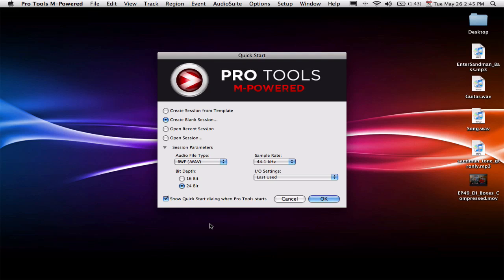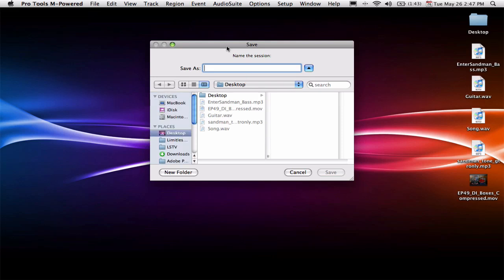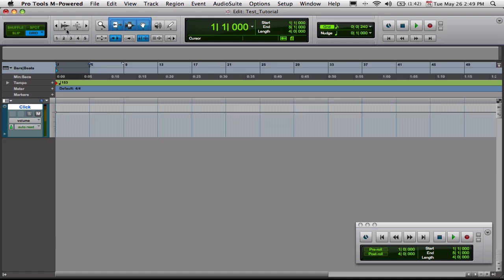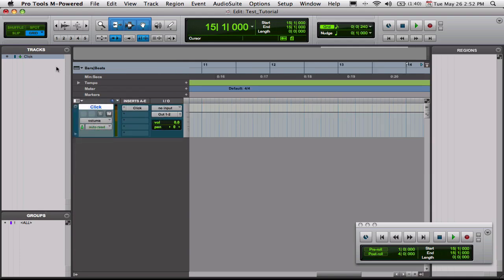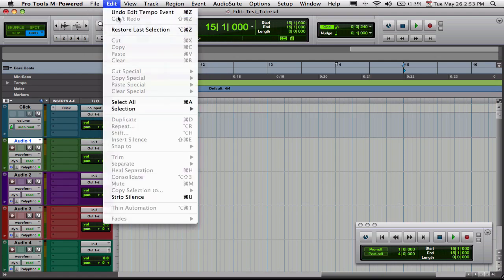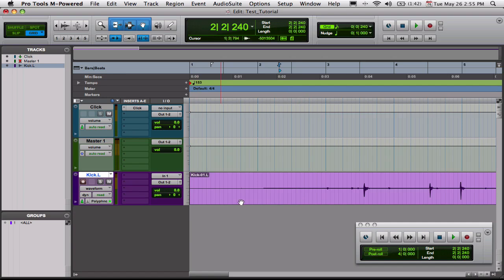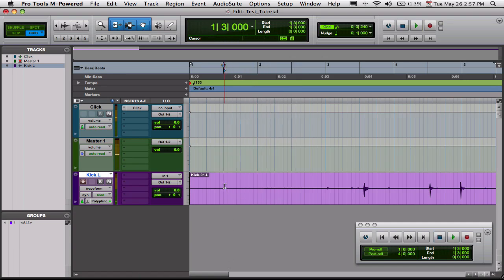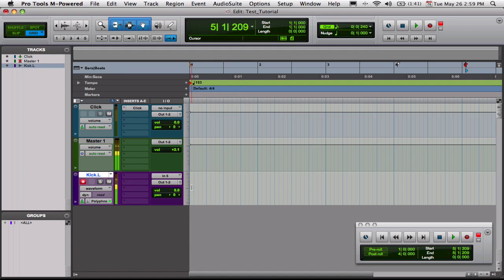Pro Tool 8 Introduction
In this video we cover the basics of getting started with Pro Tools. There will be more advanced techniques in future videos.